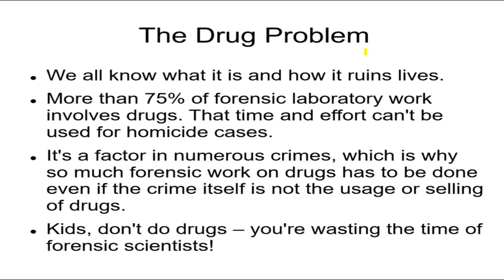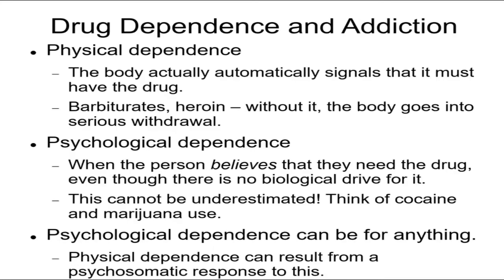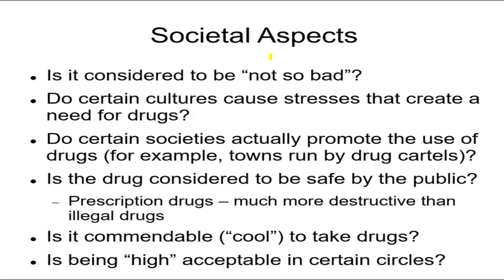Forensics 12a1, Drugs and their Effects 1 The Drug Problem, Dependencies, Societal Aspects